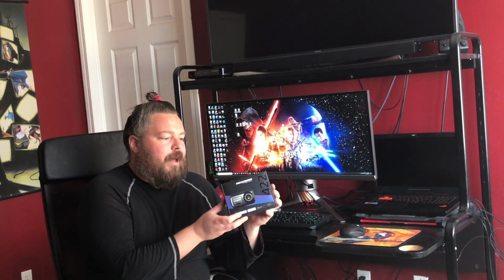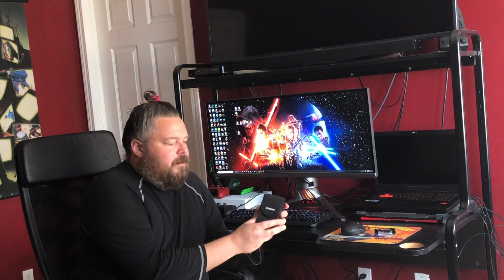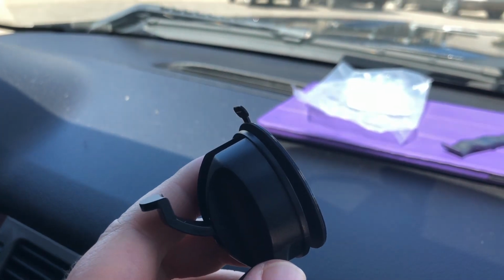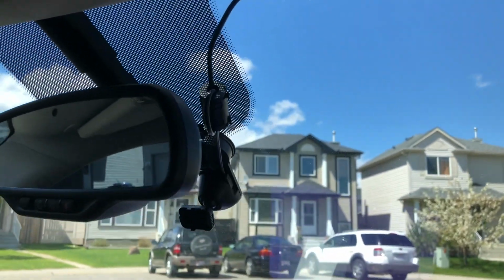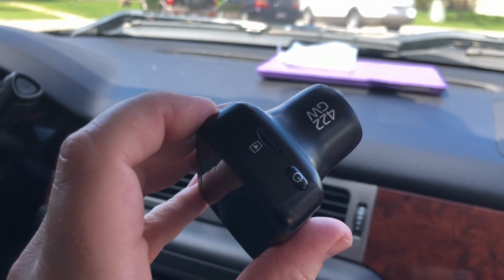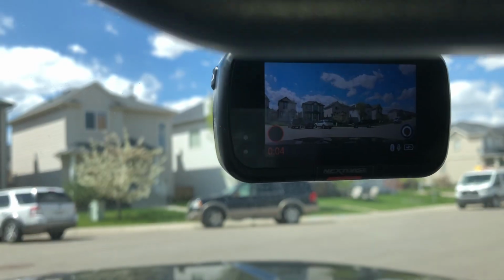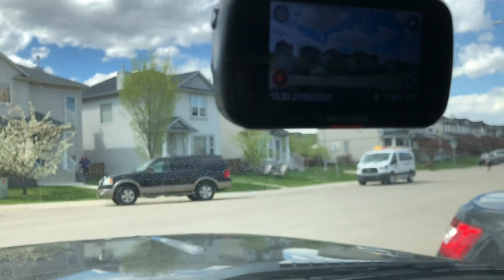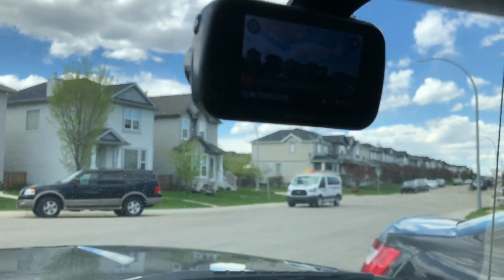Nextbase 422GW Dash Cam Blogger Review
When shopping for a new dash cam, it can be tricky to know just what to look for. Today I’m taking a look at the Nextbase 422GW Dash Cam, and I’ll be highlighting all the top features that make this camera a great choice for your vehicle.